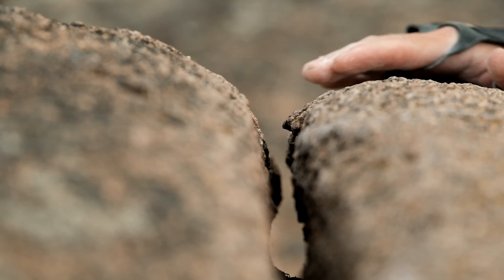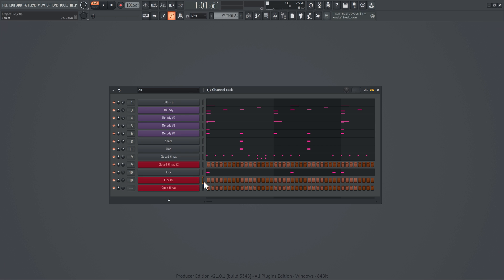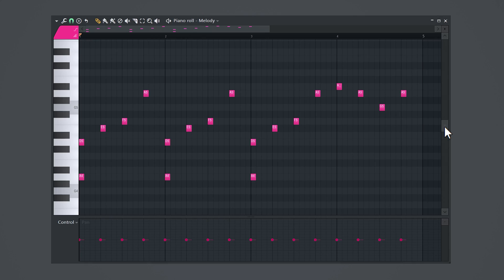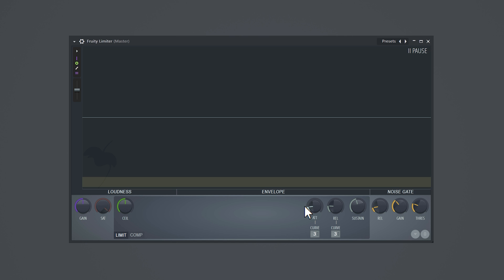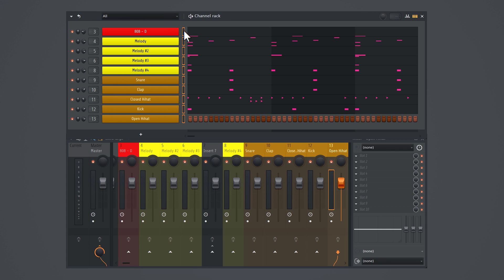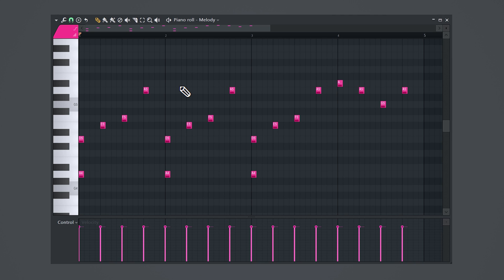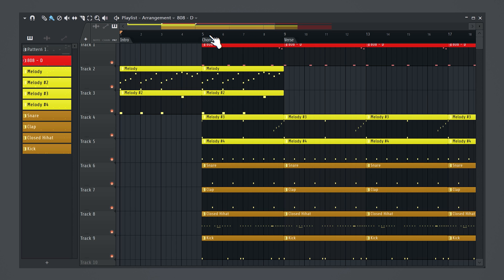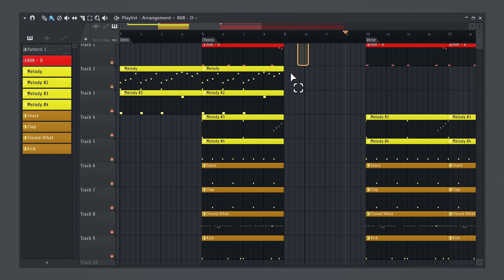Shortcuts That Are ACTUALLY Useful (FL Studio 21 Tutorial)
👉 Free 374+ FL Studio Secrets Videos Learn the most useful shortcuts that will actually help you as a music producer using this FL Studio 21 tutorial!